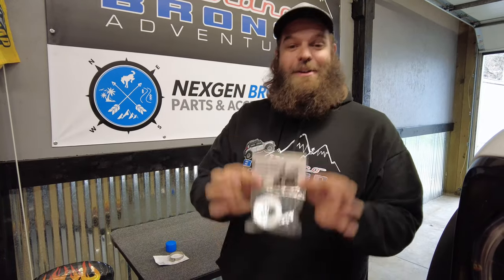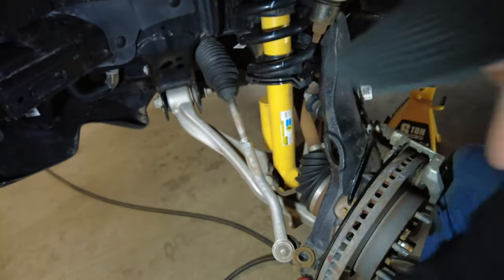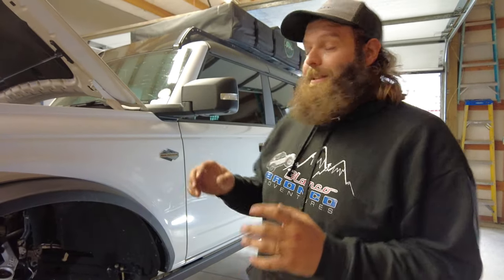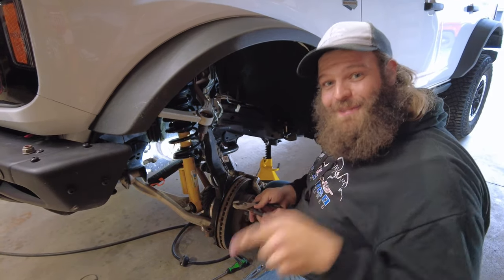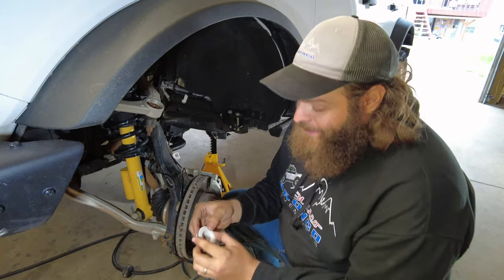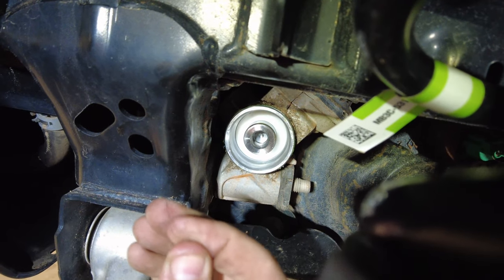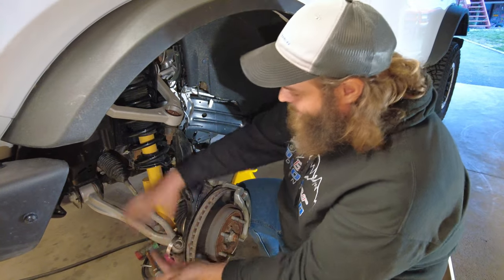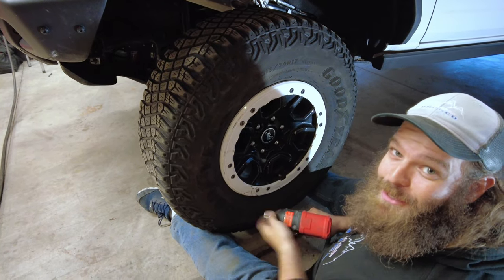Do your steering rack a favor!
How to install the Broncbushing from Broncbuster on your Bronco!
Use code: "BLANCOBRONCO"

BLANCO BRONCO - BUILD IN PROGRESS:
2022 Ford Bronco Wildtrak - Lux
Rough Country 2.5" lift kit
JCR Off-road winch mount plate and gas tank skid plate

NexGen Bronco Parts and Accessories - Warn 10-S EVO Winch, windshield protective film, Turbosmart Blow-off Valve and ARB Twin compressor with Grimm Off-road Mounting Solution

Broncbuster - BusterBraces, steering upgrades
Buck your Bronco - BYOD rail mounting system
XKGlow Spare tire light
3WLiners_official - Floor Mats & Trunk Mat
Oracle Lights - Grill letter LED lights
Overland Vehicle Systems - Nomadic 4 Rooftop Tent